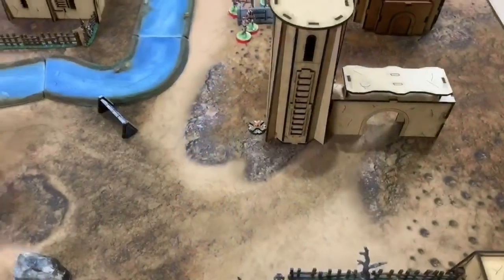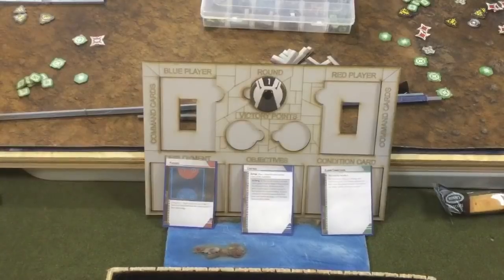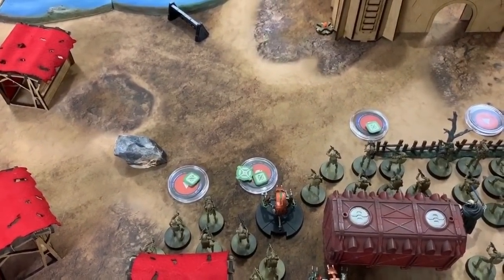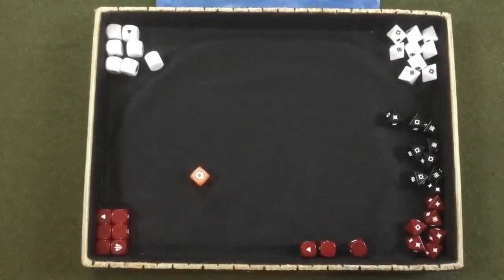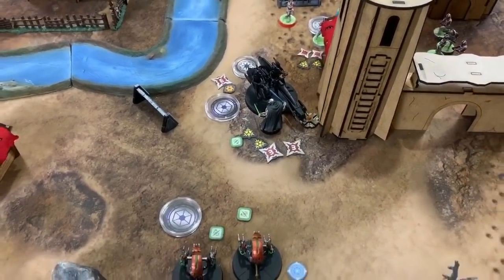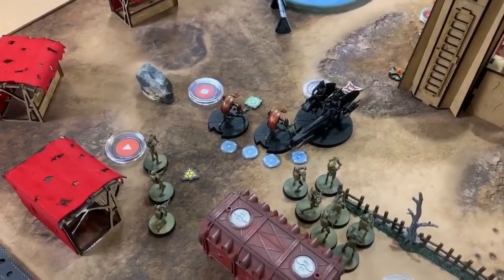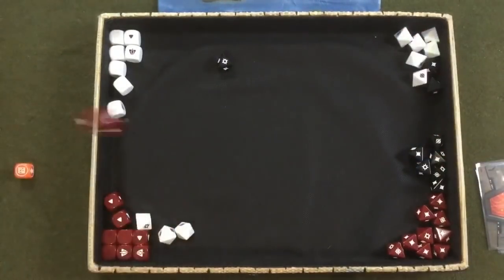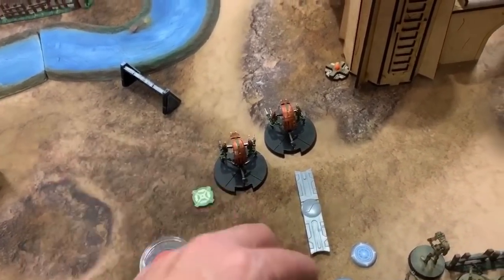Star Wars Legion Skirmish Battle Report Ep 13: Grievous vs Rex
General Grievous leads a Droid strike team against Captain Rex and his force of Clones. This battle report uses the new skirmish rules released by FFG and is played with 500 points on a 3'x3' table.